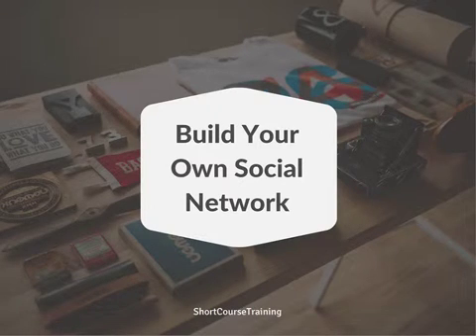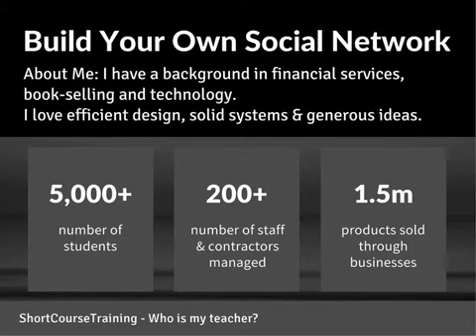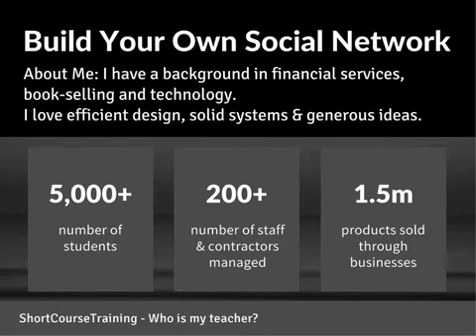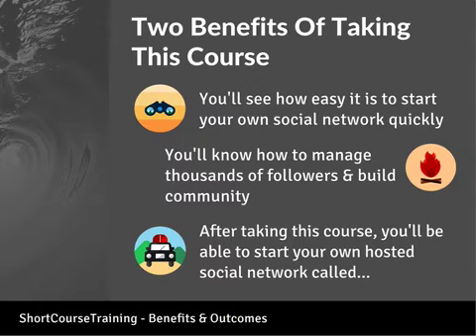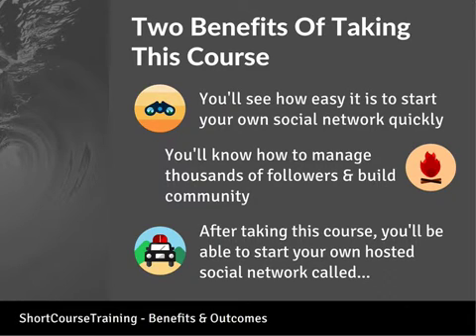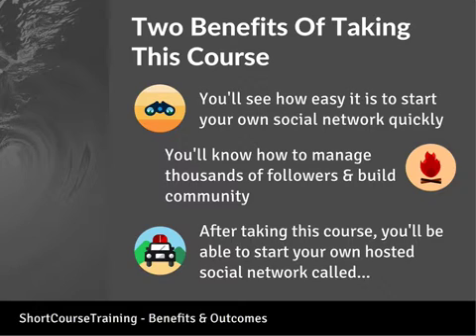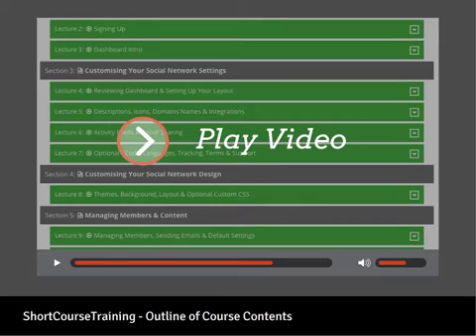Build Your Own Hosted Social Network Platform Using Ning 3.0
Looking for a quick way to build your own social networking site like Facebook, Twitter or Pinterest? View the promo for my course!